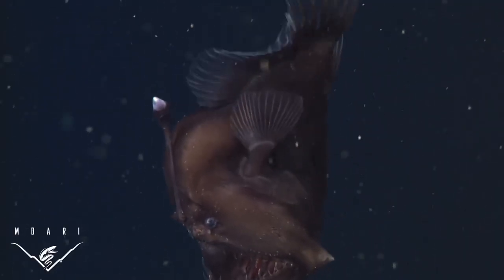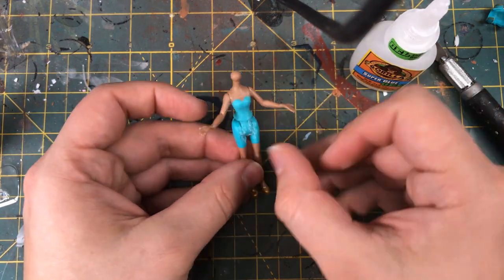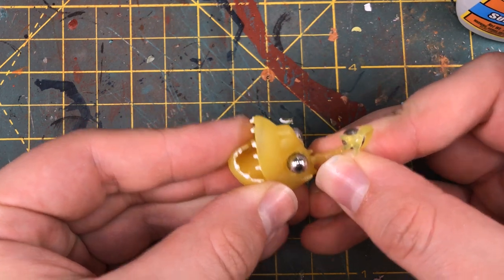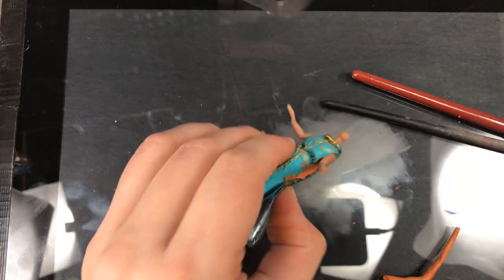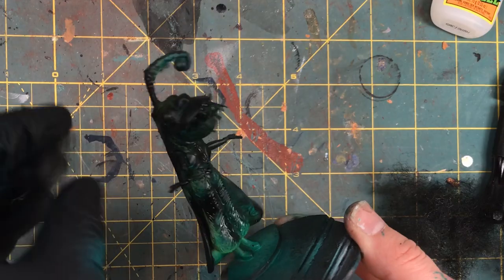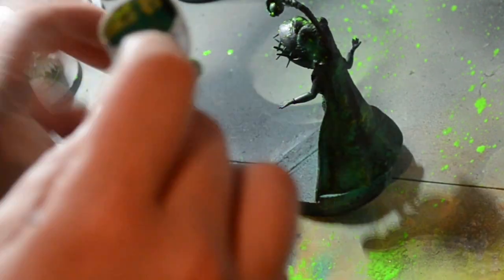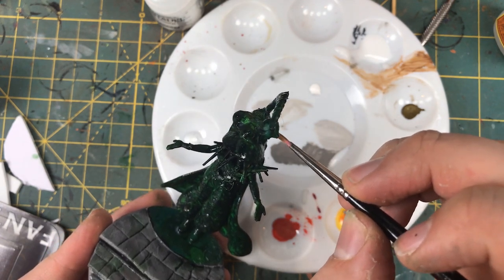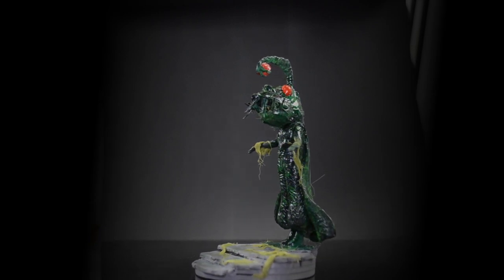Dungeons and Dragons Dollar Store Challenge: Altar to the Deep Queen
This week of Table Ready Gaming I'm seeing if I can turn a few cheap dollar store toys into a passable altar to the Deep Queen, or Blibdoolpoolps sister perhaps? Anyhow, see what nasty surprises I came up with to put in my dungeon of an upcoming Dungeons and Dragons Campaign.

Anglerfish Video: Monterey Bay Aquarium Research Institute (MBARI)